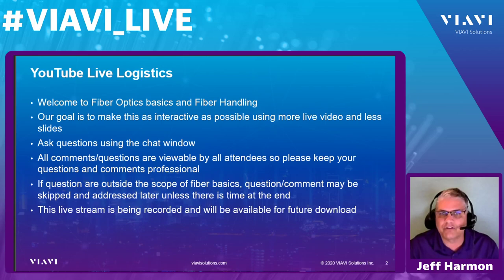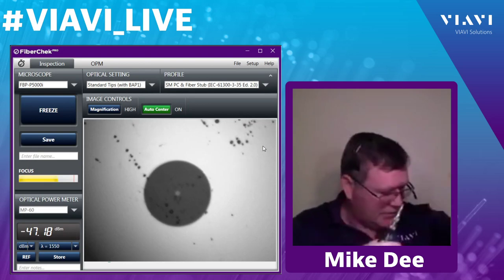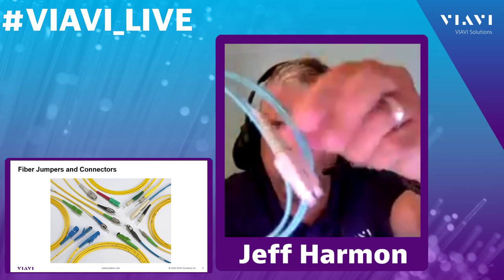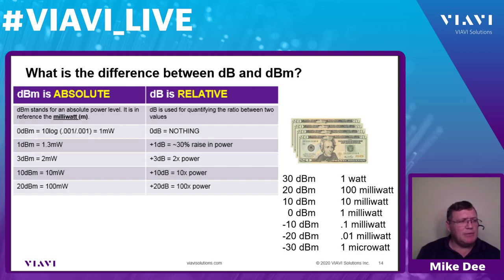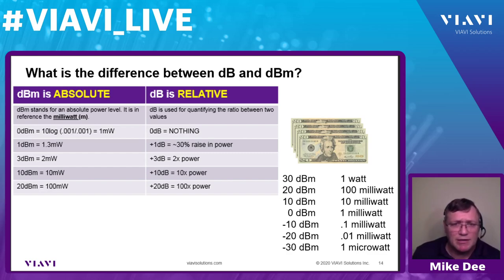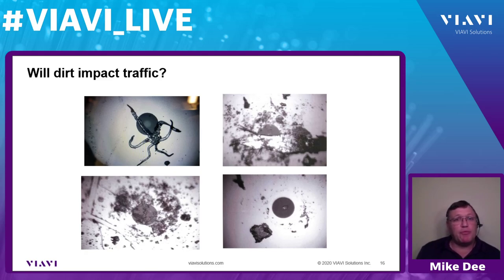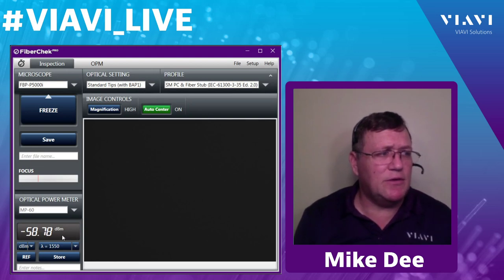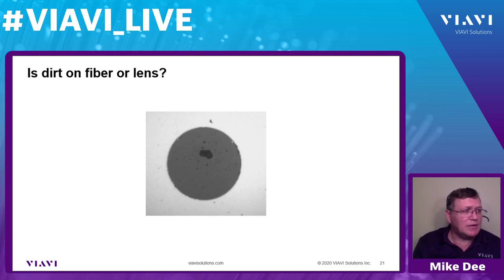VIAVI Fiber Optic Basics Live-stream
Come join us for Live demonstration and interactive discussions on the following topics:
Fiber Optic Basics
Fiber Inspection, Cleaning and Handling
Light Levels and Loss Testing